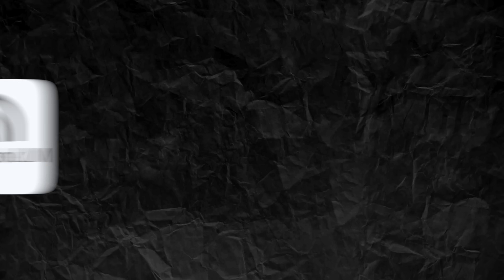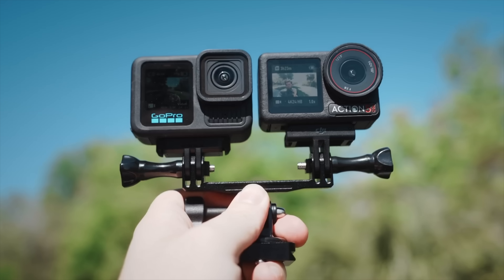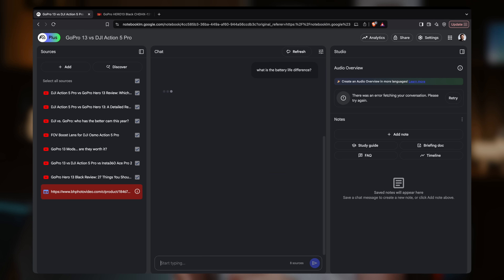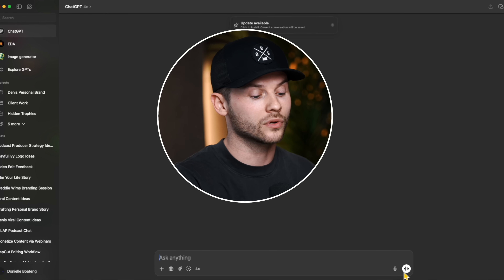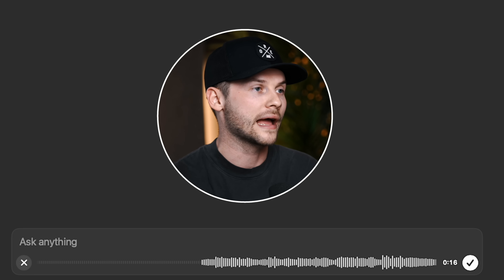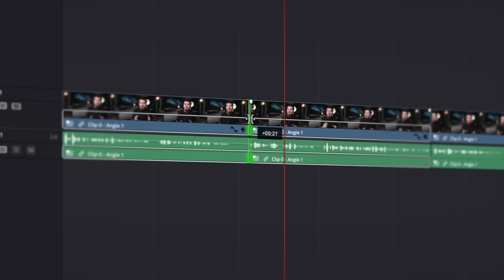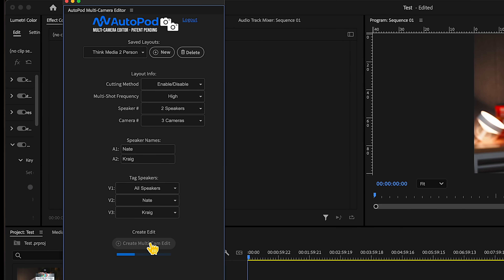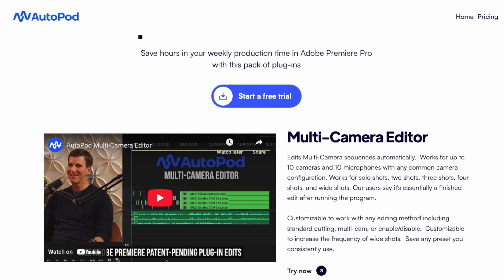6 AI Tools YouTubers Will ACTUALLY Use!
6 powerful AI tools that help YouTubers and content creators save time, streamline their workflow, and create videos faster.✨ Check out Gling AI here and get one extra credit for video editing ➡️

All Products and Gear Mentioned in this video

⏰ Timecodes ⏰
0:00 Best AI Tools for YouTube Creators
0:38 NotebookLM
5:00 ChatGPT
9:10 Gling AI
10:08 AutPod
12:29 OpusClip & Submagic
15:09 How to Make YouTube Videos Faster

In-Depth Channel Analytics and Ideas

📌 6 AI Tools YouTubers Will Actually Use (Speed Up Your Workflow)
Creating videos takes time—but with the right AI tools, you can seriously cut down the hours it takes to script, edit, and repurpose content. In this video, Kraig and I break down six game-changing AI tools we actually use to save time and work smarter on YouTube.

👉 Whether you're planning videos, writing scripts, editing long-form content, or turning podcasts into shorts—these tools can help you create faster without sacrificing quality.

🛠️ AI Tools Featured in This Video:
1. NotebookLM – Organize research, feed in articles or video transcripts, and structure your scripts with ease.
2. ChatGPT – Generate video ideas, write YouTube scripts, and keep creative momentum with conversational AI.
3. Gling.ai – Automatically cut silences and mistakes in your footage (sponsored).
4. AutoPod – Auto-edit multi-camera podcasts or interviews with a single click.
5. Opus Clip – Instantly repurpose long-form content into viral-ready clips.
6. SubMagic – Auto-generate accurate, dynamic captions for your videos.